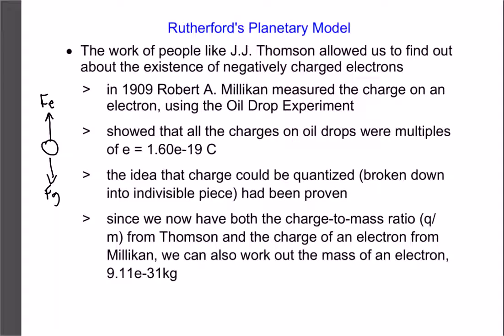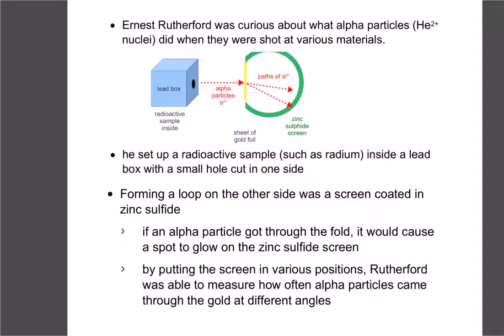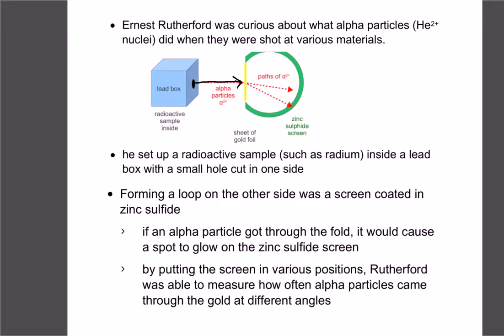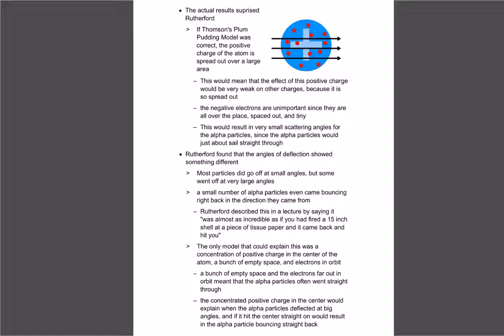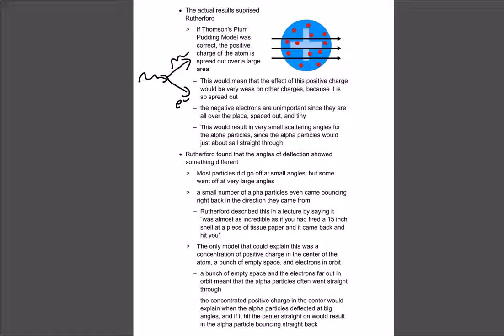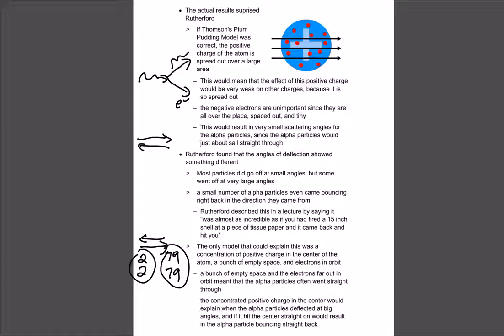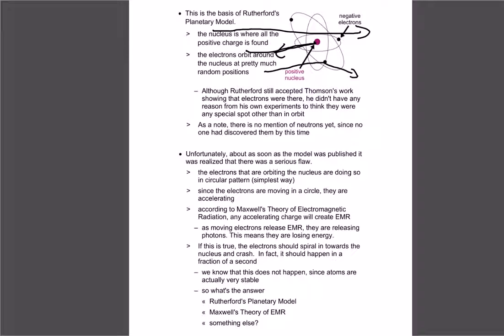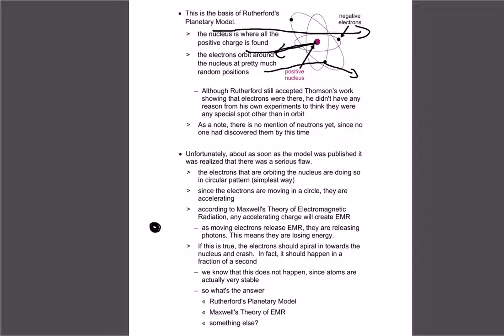Physics 30: Atomic Structure Ch 15.2: Rutherford Model